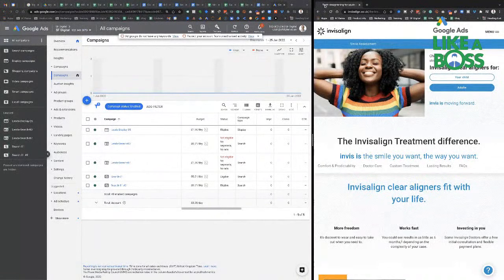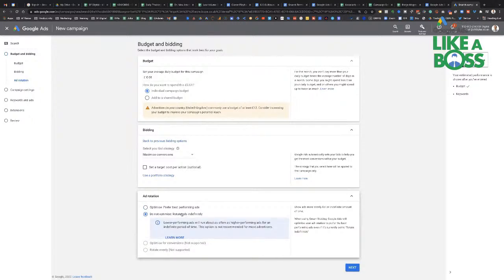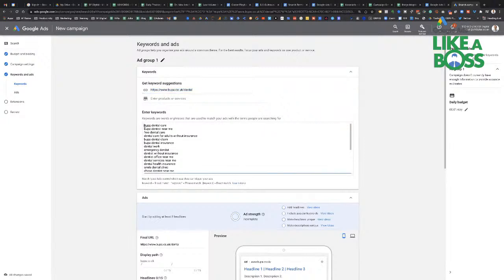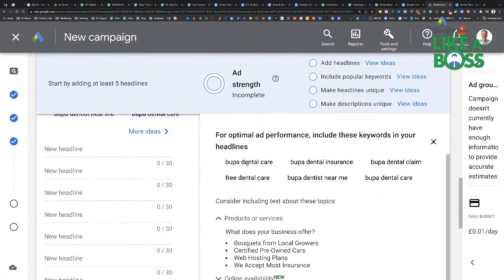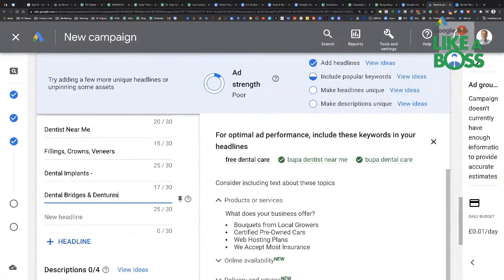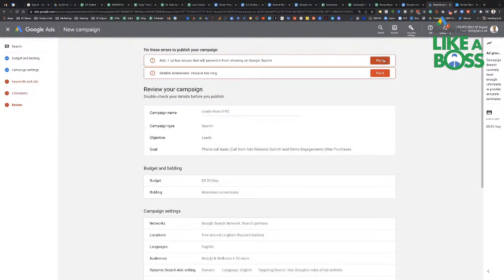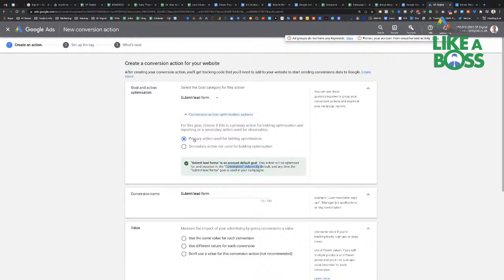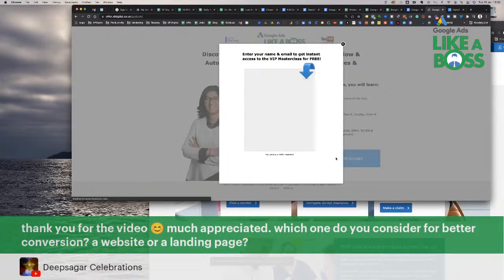Learn Google Ads 2023 | Google Ads For Dentists | Google Ads Search Ads For Dentists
Google Ads search campaigns allow you to place ads across Google's vast network of search results. You can show ads to people actively searching online for your products and services.

Free Resources